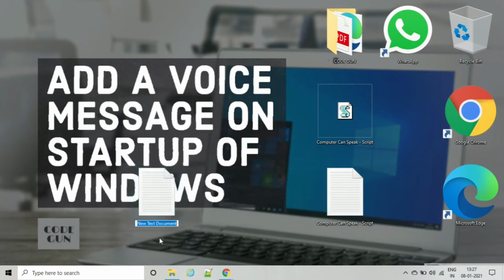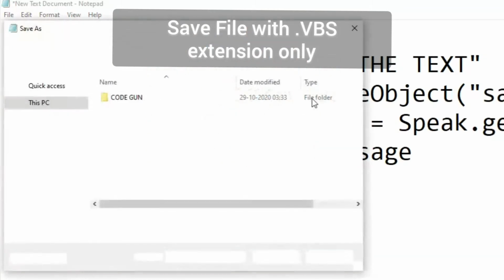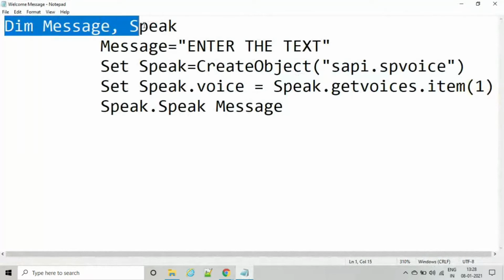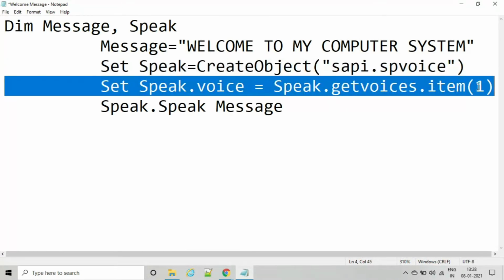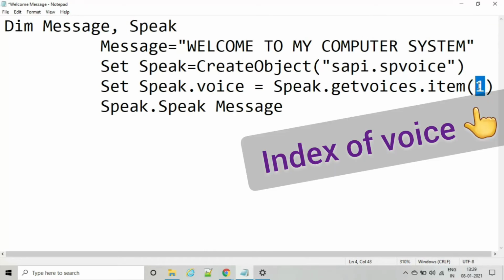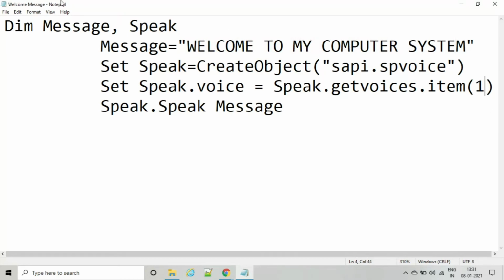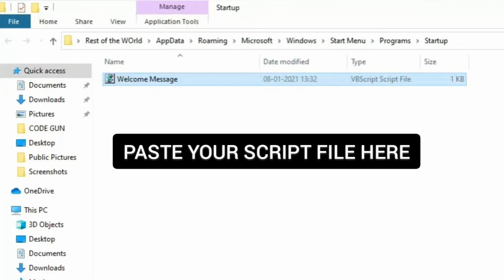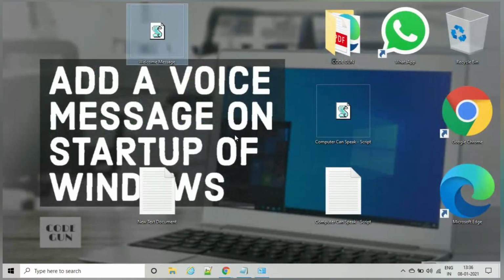HOW TO MAKE YOUR COMPUTER GREET YOU | HOW CAN YOUR COMPUTER SPEAK | TEXT TO SPEECH IN COMPUTER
In this video, you will learn how to make your computer talk.
► Contents of this video
00:00 ▬ INTRO
00:15 ▬ DEMO OF LAST VIDEO
00:35 ▬ WRITING SCRIPT
► This video will solve...your Queries related to the following:
How to make your computer talk
How can your computer speak
Text to speach
How To Create a Search Engine Like GOOGLE
Create Search Engine For Your Website
how to create search engine website like google
how to create search engine code gun
Note: This video is just for education purposes.
Code Gun